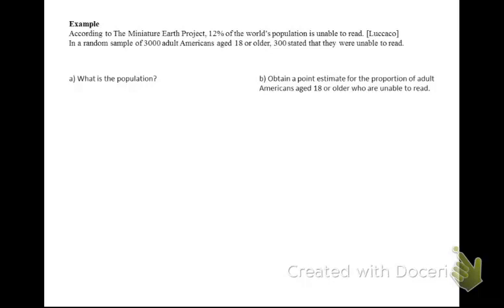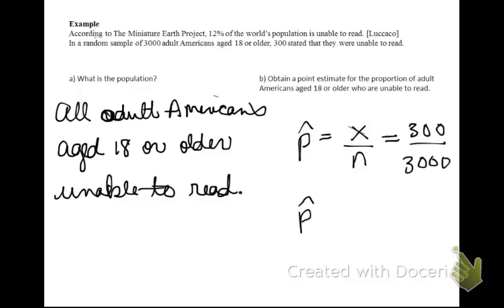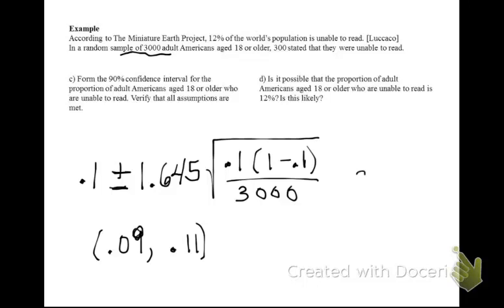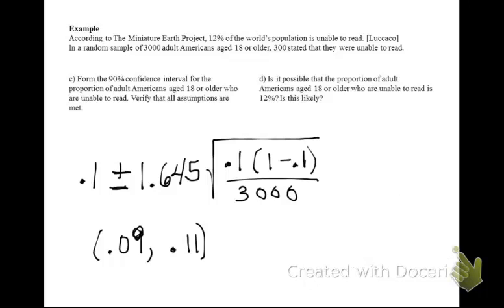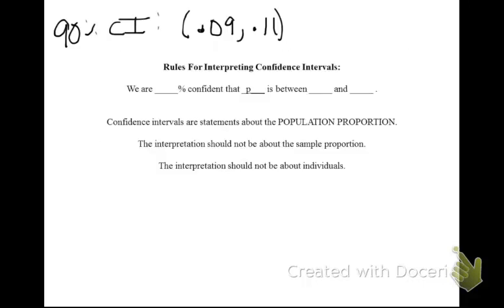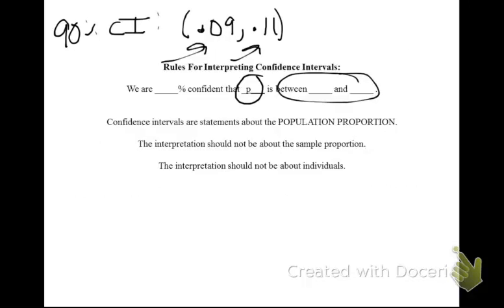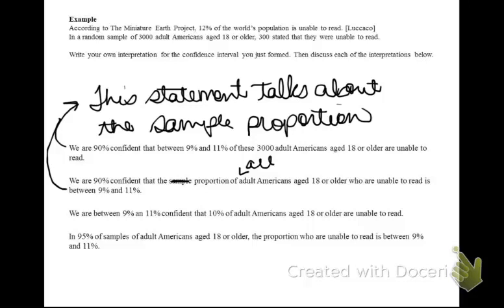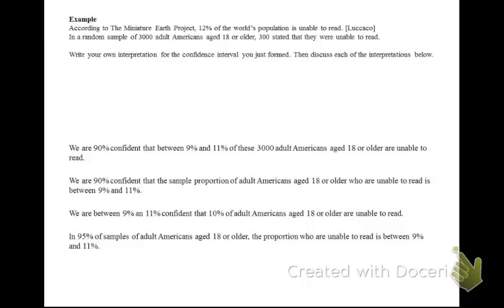EXAMPLE Confidence Interval for One Population Proportion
Test Four, Video Two.

This video provides a complete example for forming and interpreting a confidence interval for one population proportion. Several important concepts are explained throughout the example.